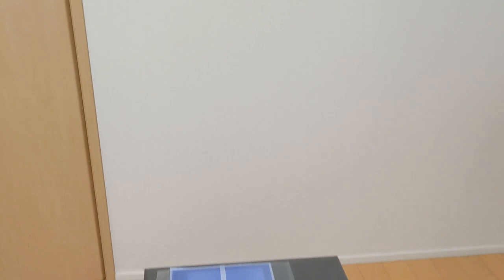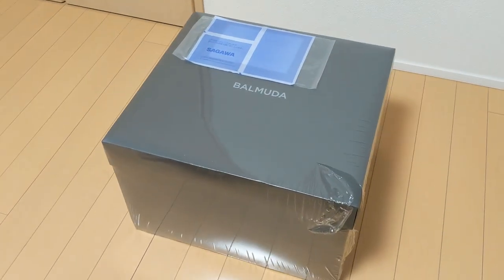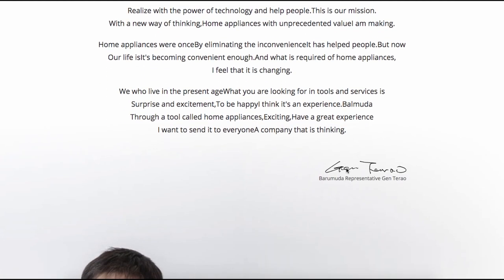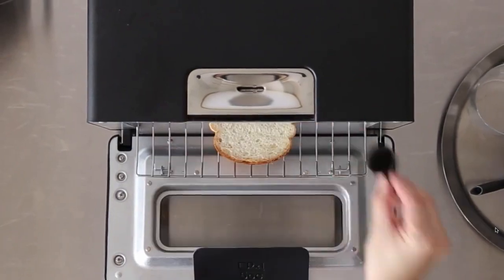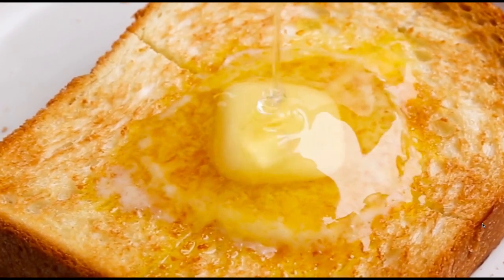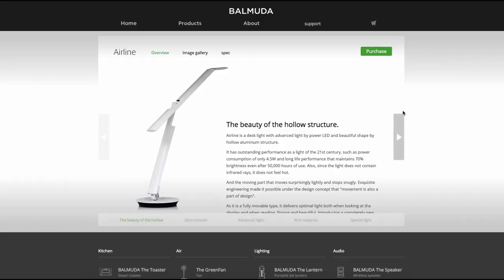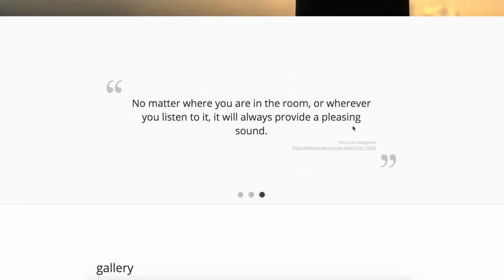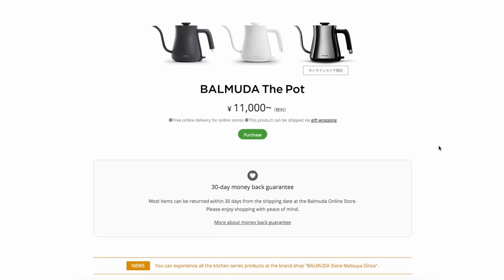The New NO.1 Japanese Product in the 21st Century "BALMUDA"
↓↓↓↓---JLoon's Media---↓↓↓↓
I post many photos & videos I took in Japan.